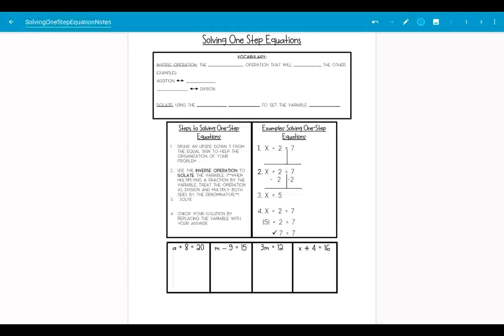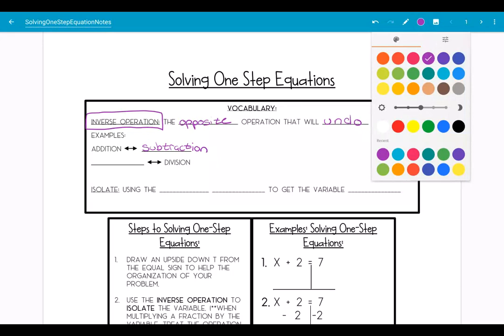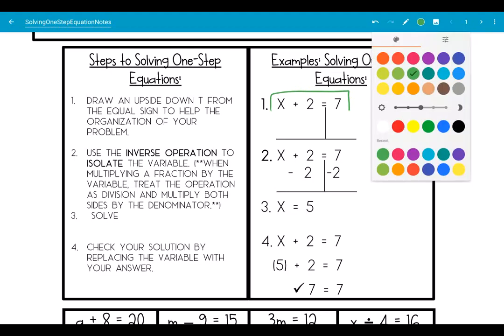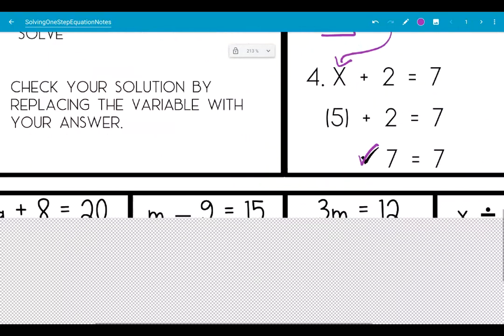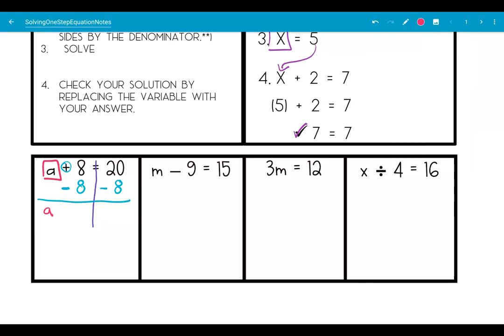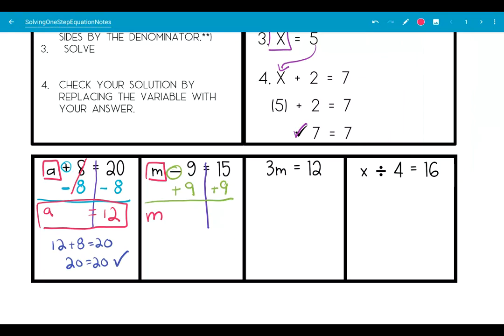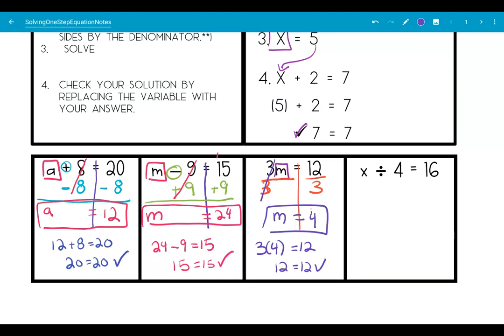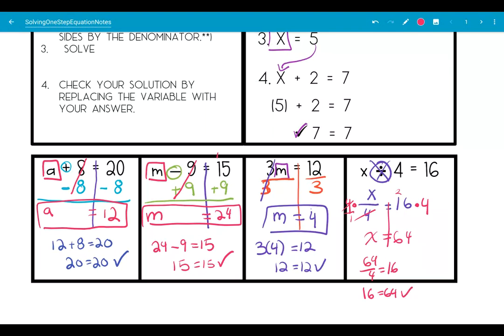One Step Equation Notes Video